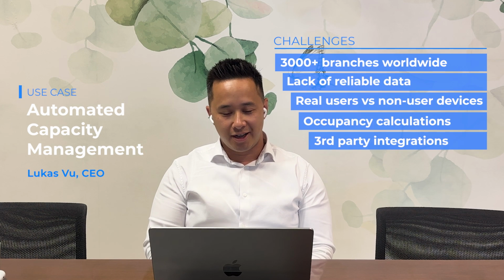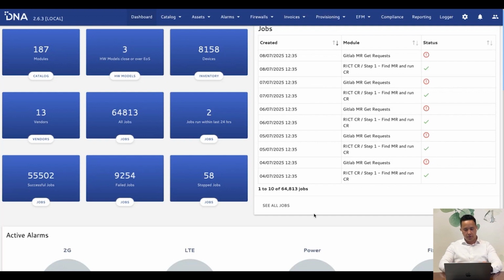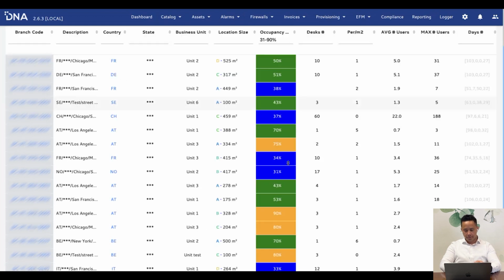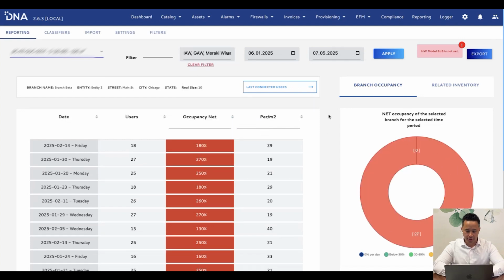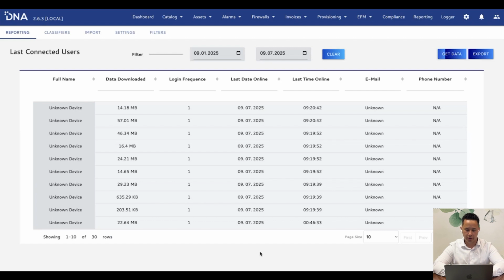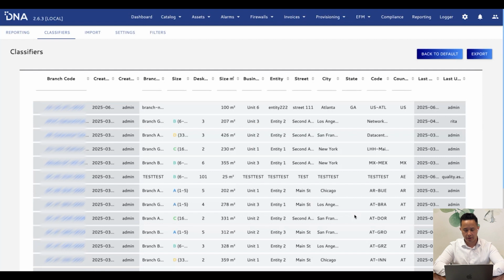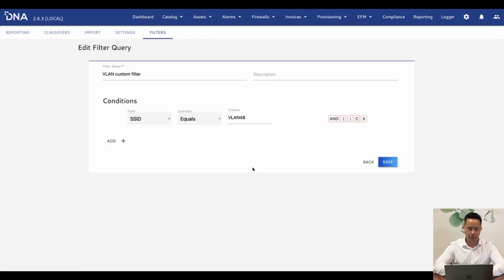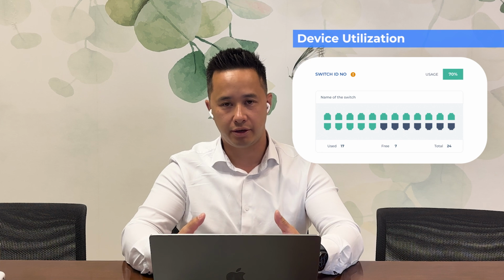Automated Capacity Management - integrated Cisco DNAC, Cisco Meraki (Use Case)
Are you making real estate decisions based on facts or just assumptions?

This video explores how a global HR company with 3,000+ branches 🌍 transformed workplace management with real-time occupancy tracking, smart data integrations, and clear visual insights.
From heatmaps to SSO-secured access and visual dashboards, discover how IT and workplace teams can drive smarter, cost-effective decisions.

✨ Optimize space. 🚫 Cut waste. 📈 Data-driven decision-making

DNA by @RobotICTcom - Your hyper-automation platform!